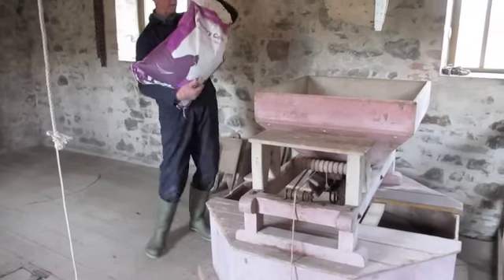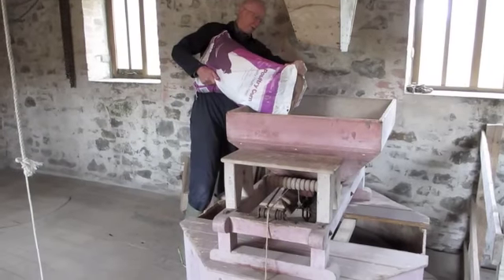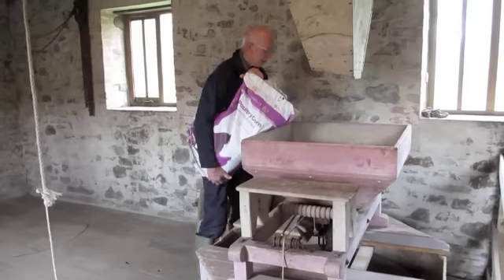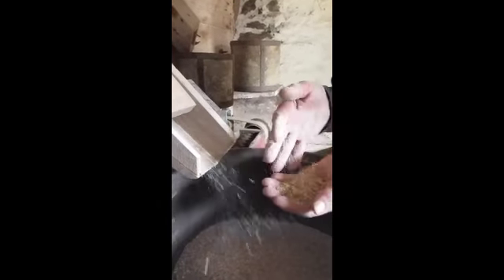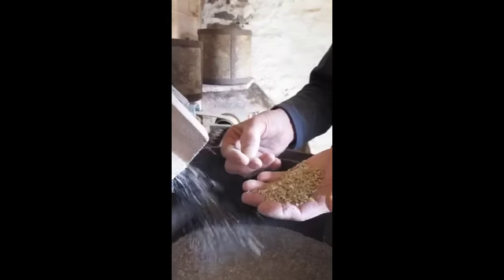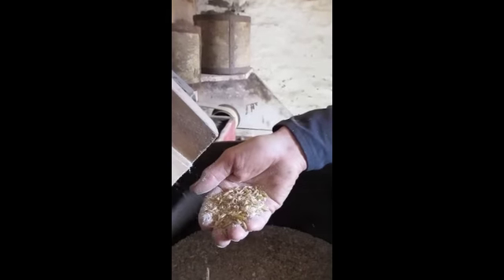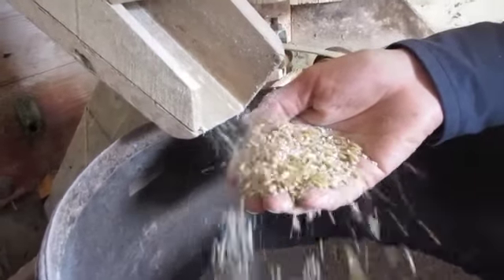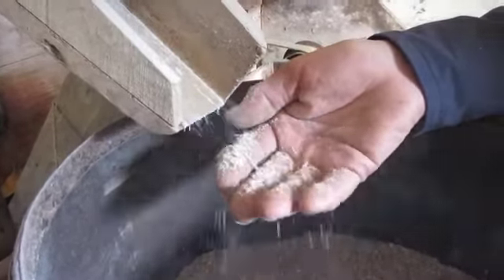Grinding by water power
Milling dredge corn by waterpower at the Bridge Mill in Devon on 21st March 2012